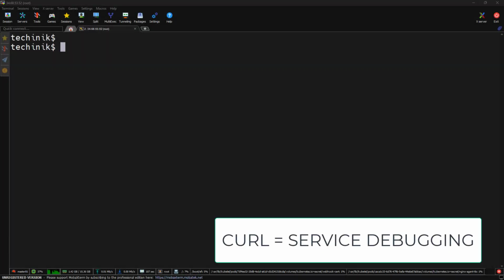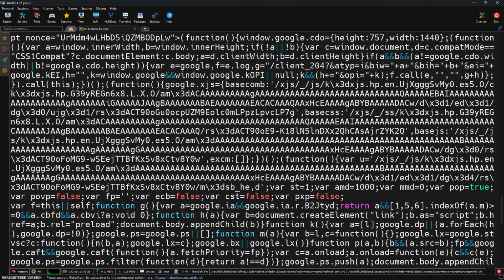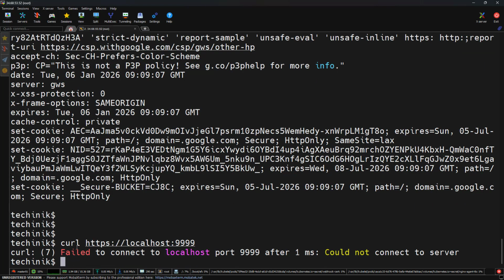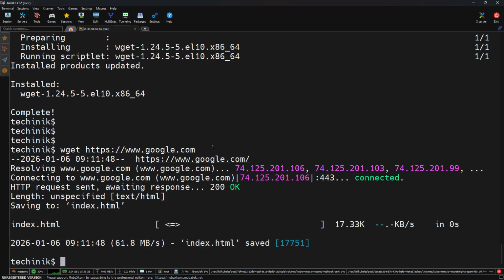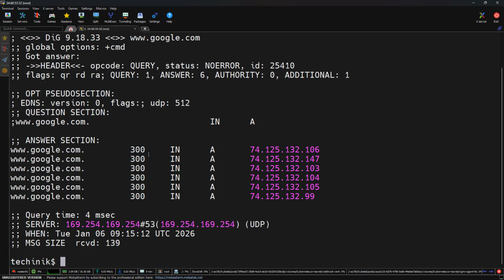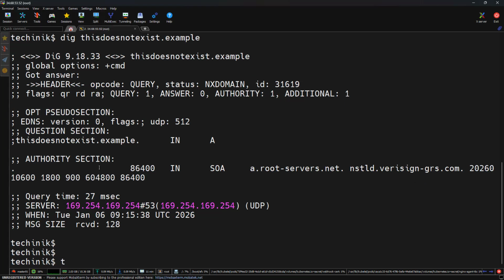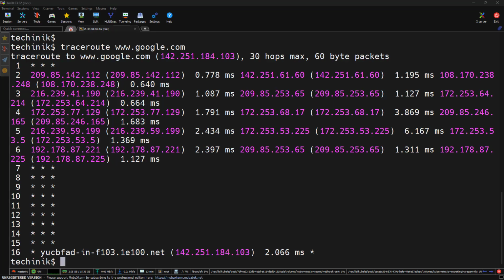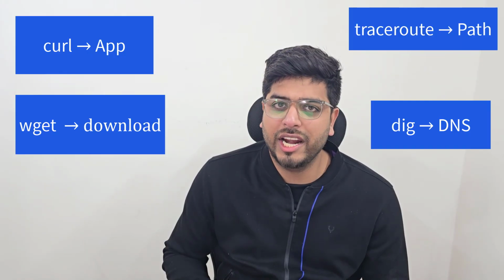Linux Networking Tools for DevOps: curl, wget, dig & traceroute Explained with Real Demos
In the last video, we looked at how Linux networking works internally.
In this video, we’re going fully practical: the exact tools DevOps engineers use during real production incidents.

You won’t just “learn commands,” you’ll learn what question each tool answers:
• curl – is the service actually responding?
• wget – can I download content / check connectivity quickly?
• dig – does this DNS name resolve to an IP address?
• traceroute – where does the network path break?

By the end, you’ll have a simple 4-step flow you can run every time something is “just not working” in production.

▬▬▬▬▬▬▬ Timestamps  ▬▬▬▬▬▬▬
00:00 - Why Debugging Matters More Than Networking Theory
00:37 - curl: Is the Service Actually Responding?
02:34 - wget: Download & Connectivity Check
03:24 - curl vs wget: Which One Should You Use?
03:50 - dig: Does DNS Resolve or Not?
04:34 - traceroute: Where Does Traffic Stop?
05:53 - Real Debugging Flow + What’s Next

What you’ll learn:
• How to use curl to validate services, ports, and status codes
• When wget is better than curl in CI/CD and scripts
• How dig helps you separate DNS problems from app problems
• How traceroute reveals where packets stop on the network path
• A practical, repeatable debug order for real incidents